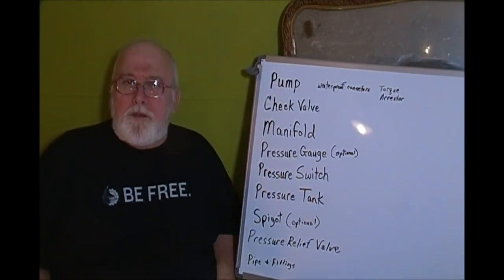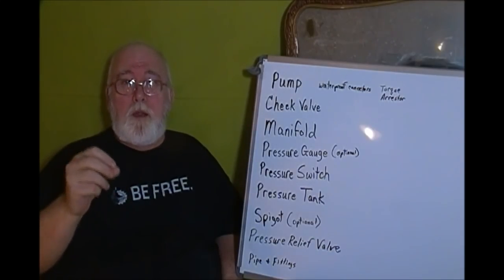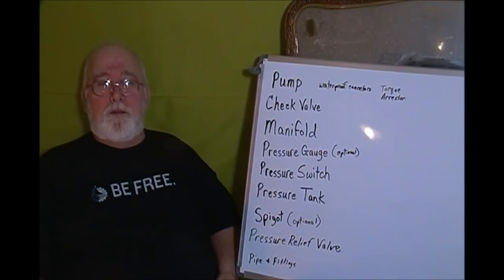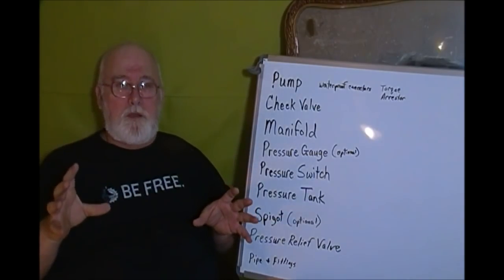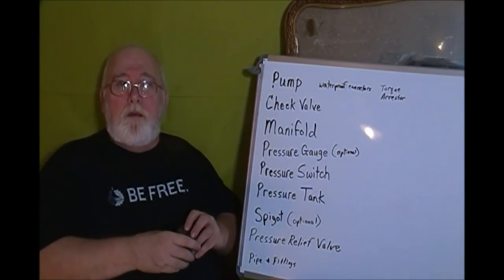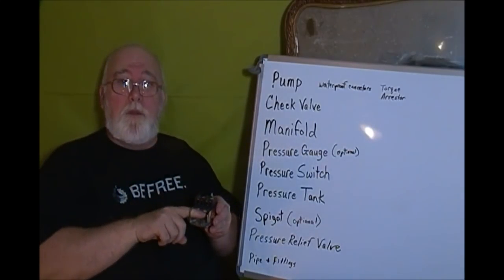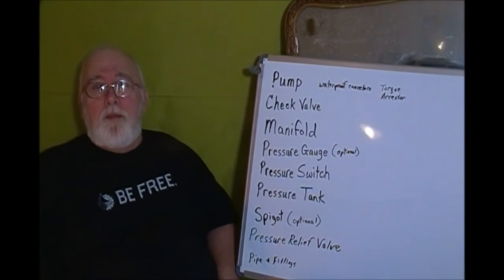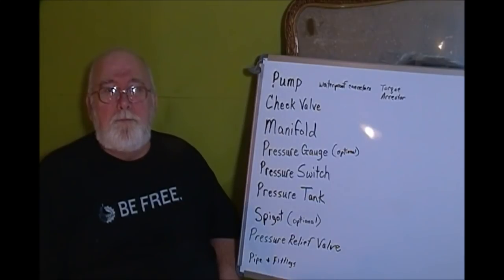PawPaw Explains How a Water Well System Works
This video is meant to be a tutorial for those folks interested in putting in a well.  This is a very elementary explanation of the parts and how they work.